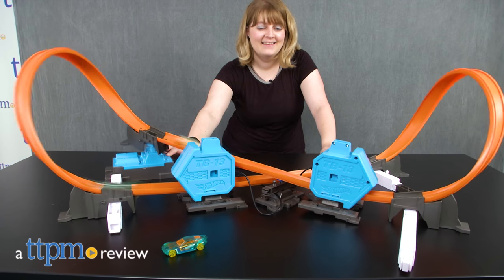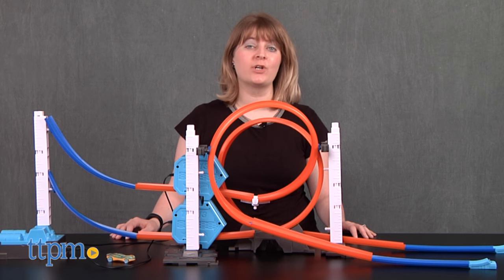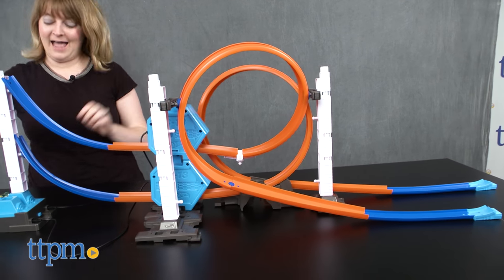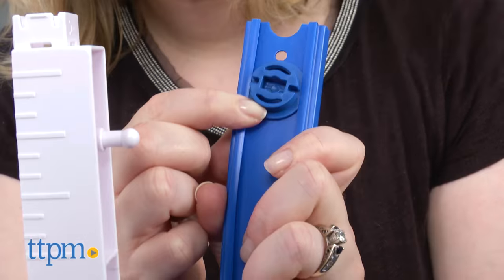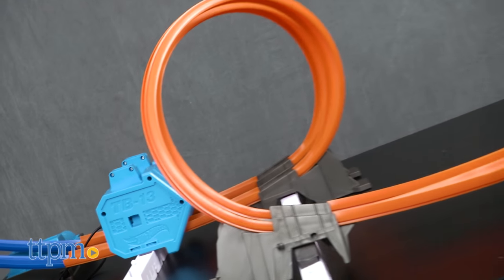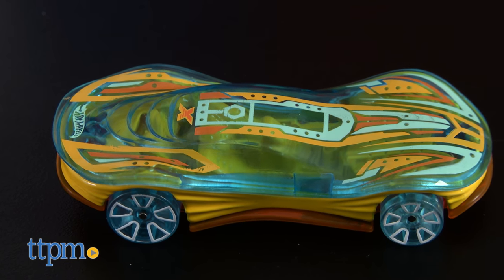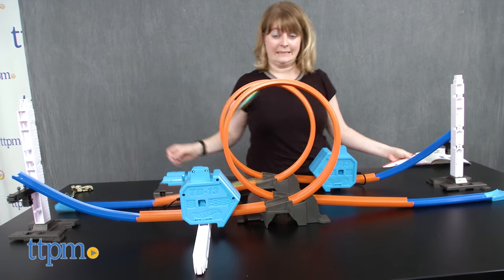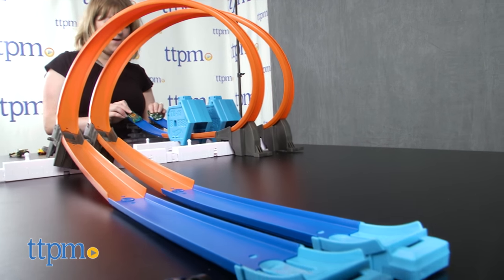Hot Wheels Track Builder Power Booster Kit from Mattel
Give your Hot Wheels cars insane speed with the two Power Boosters in the Hot Wheels Track Builder Power Booster Kit track set! Build the track in one of four configurations for speedy challenges and head-to-head races. Then add the box and other household items to make your own insane stunt set! For full review and shopping info

Product Info:
No matter what kind of Hot Wheels racing challenge you want, you can build it with the Hot Wheels Track Builder Power Booster Kit. It comes with more than 35 pieces for boosting your Hot Wheels cars’ speed as they race on four different track configurations. Try a loop speed challenge with the two battery-operated power boosters stacked on top of each other. Then, rebuild into the boosted crash challenge, the head-to-head challenge, or the corkscrew challenge. You can even incorporate the box into the challenges and use it for stunts. New pivot points allow you to connect and rotate the track pieces 360 degrees, which is perfect for when you want to use common household items such as cups or tissue boxes to create even more stunts. You can even connect this set to pieces from other Hot Wheels Track Builder sets, sold separately, to get creative and build your own very large track set.

The Power Booster Kit includes one Hot Wheels car, and additional cars are sold separately.